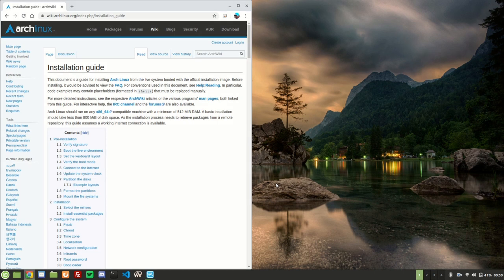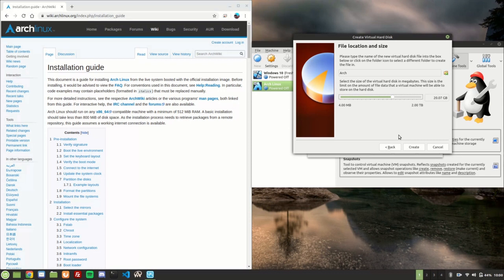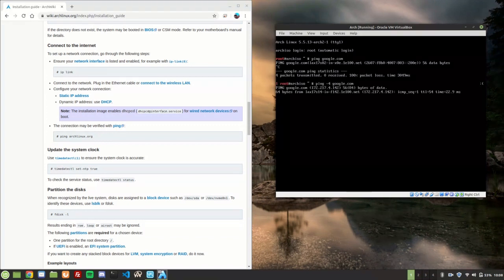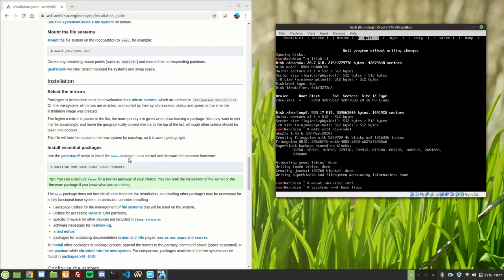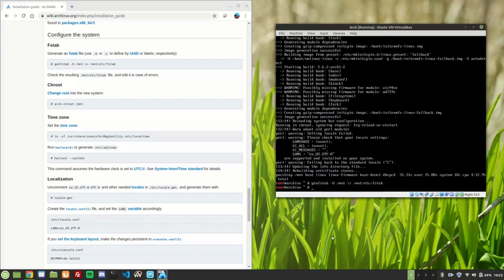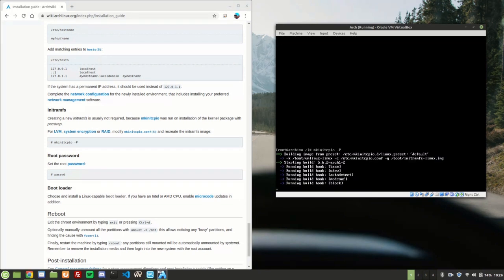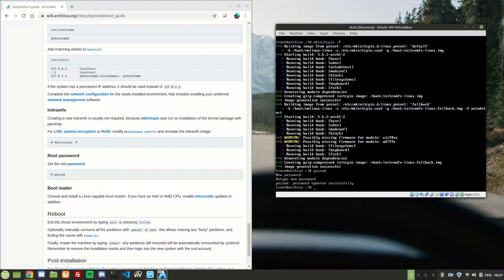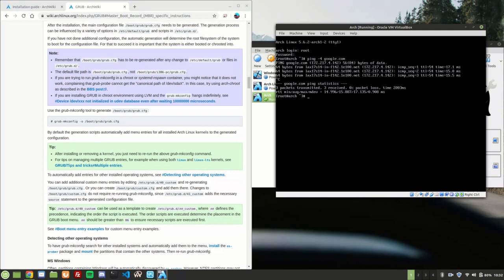Arch Linux on Virtualbox 2020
In this video I will go through installing arch on Virtualbox. This is not meant as a follow along installation guide but more of a how to install.